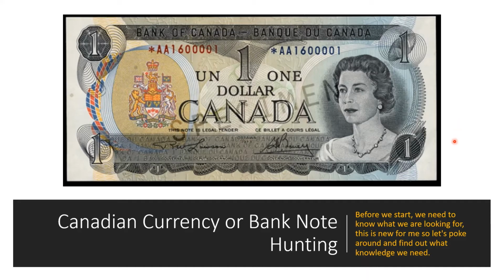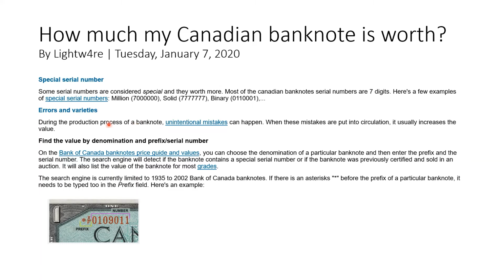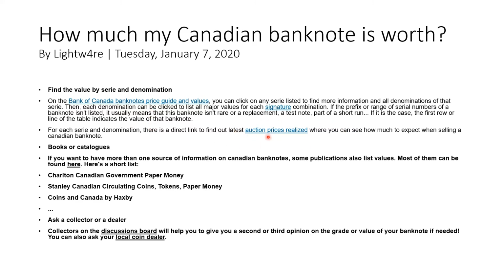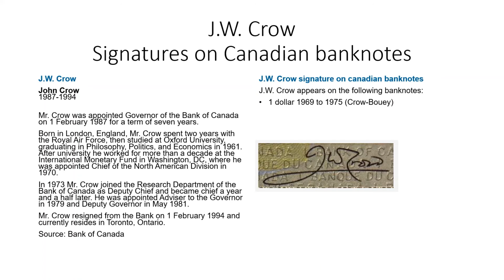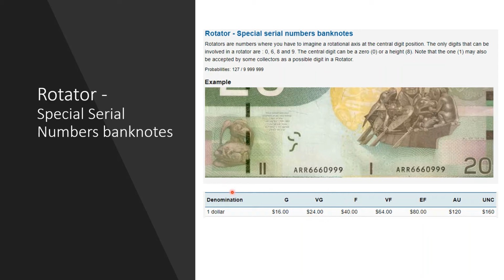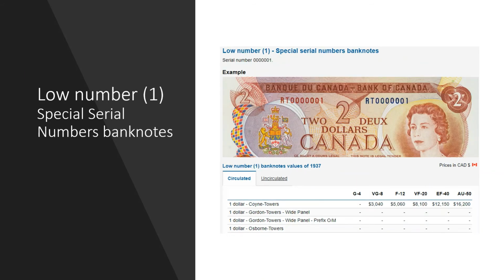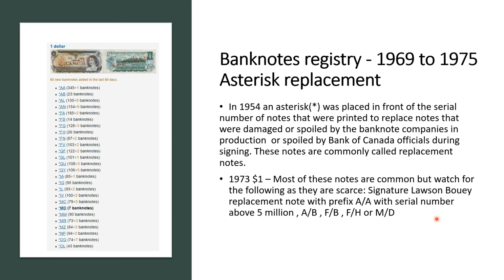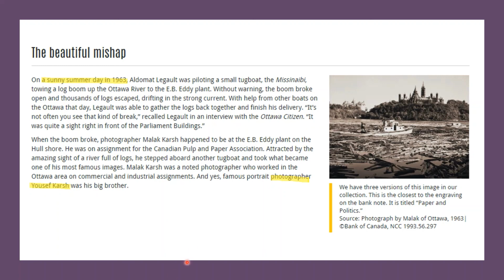Canadian Banknote Search Presentation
Presentation video on what to look for when searching Banknotes for rarities and other special notes. Canadian Currency One dollar Banknote search.
Video by Counts Coins